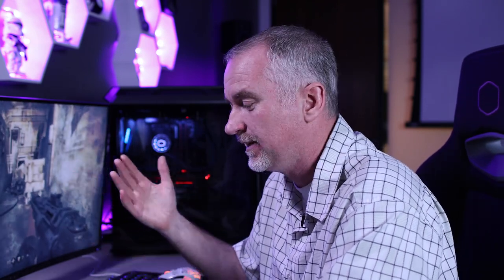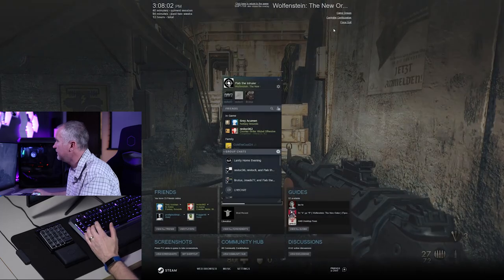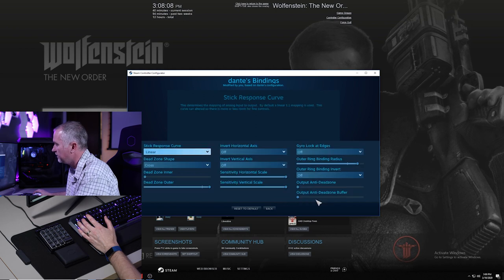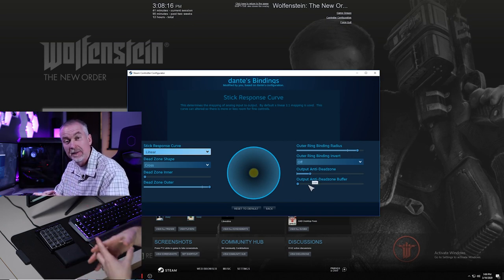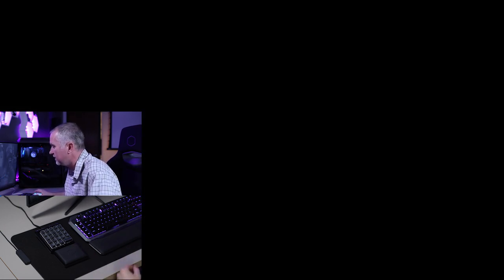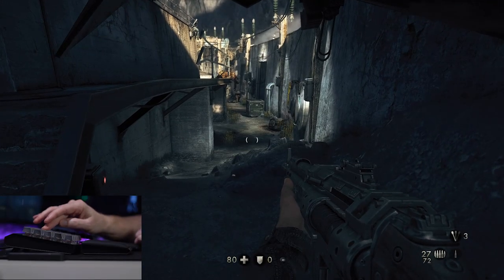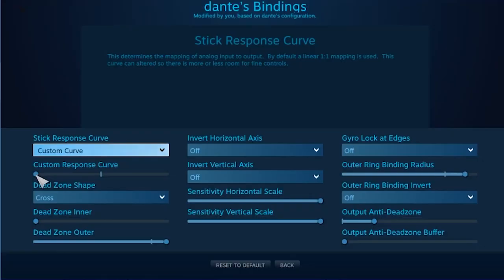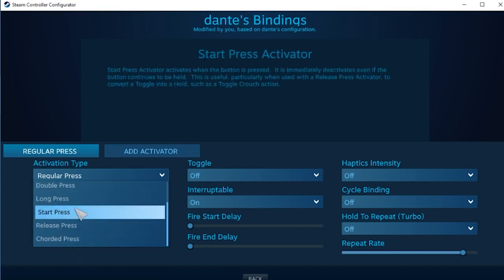ControlPad - Integrate With Steam!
Leverage the power of Steam integration and set customized controls per game for ControlPad. Find out how to compensate for developer's built-in deadzones, bind sprint and forward movement to the same key, adjust sensitivity, as well as key activation types like: double press, long press, etc!